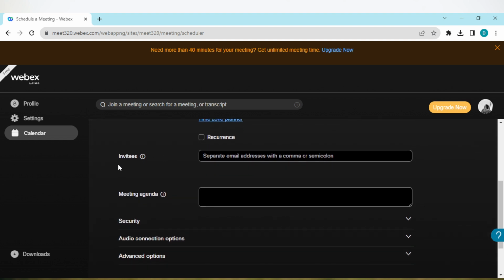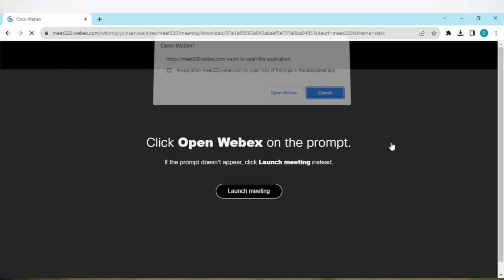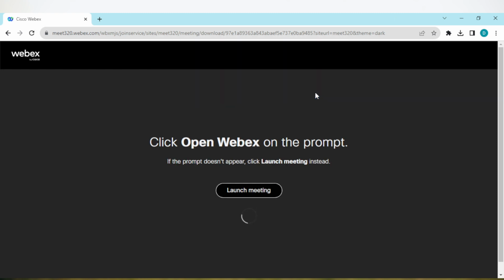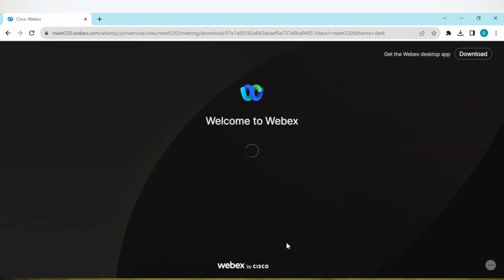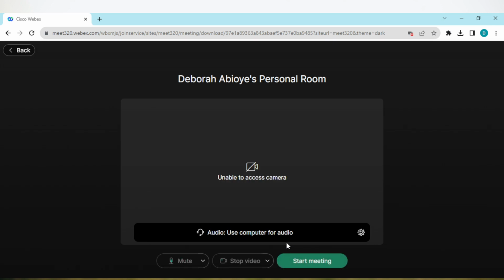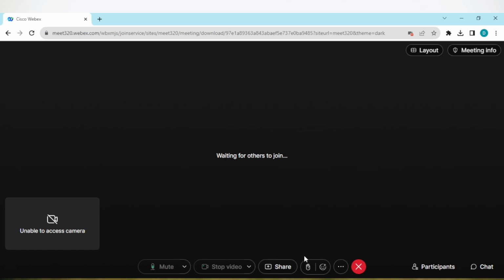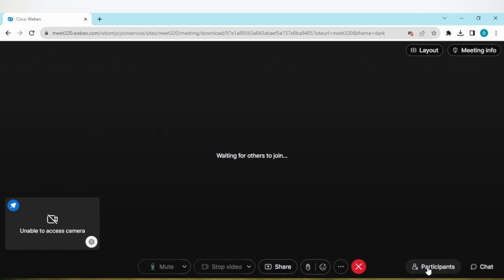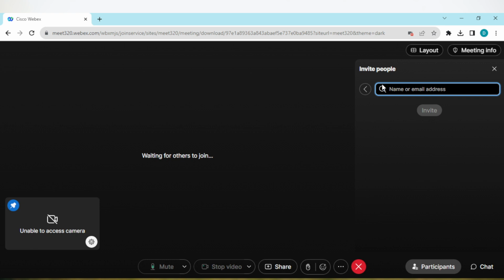How To Invite Someone in Webex (Quick Tutorial)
Today we talk about How To Invite Someone in Webex, so stay until the end of the video to see the full explanation.